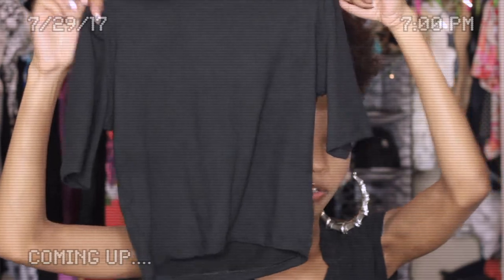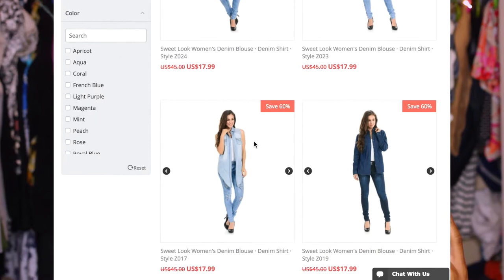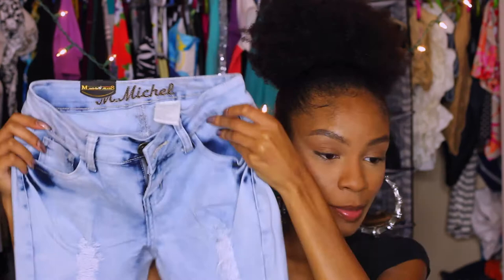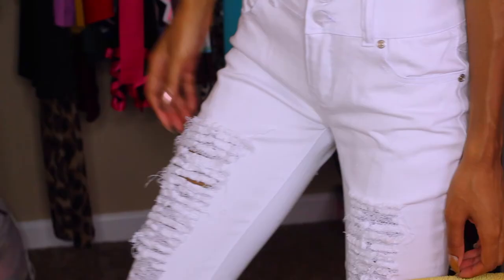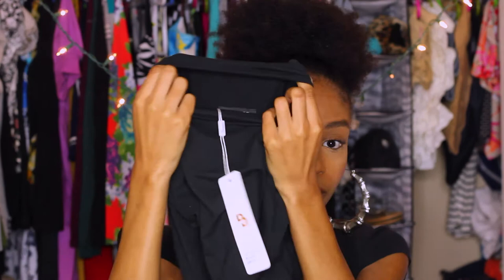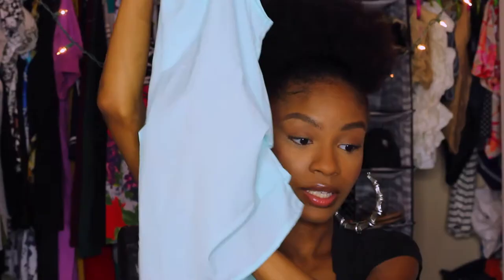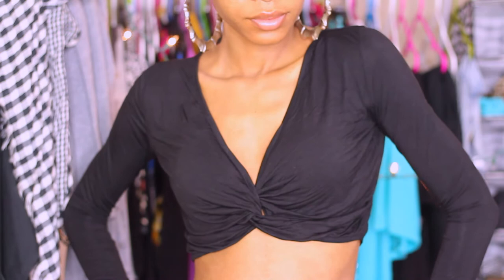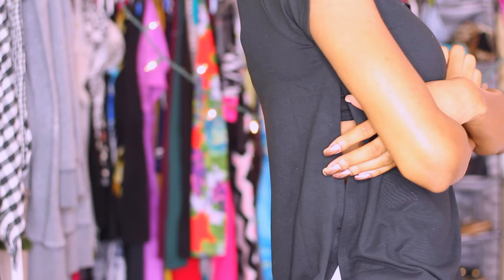Affordable Try-on Haul Summer 2017► Clothing + Butt Lifting Jeans from Factory-Fashion.com!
Here's an Affordable Try-on Haul for Summer 2017, Clothing + Butt Lifting Jeans from Factory-Fashion.com! This affordable try-on haul is a collection of hot and trendy pieces under $30

ITEM 1: Blue M.Michel Women's Jeans Colombian Design $29.99
*I'm wearing a Size 3

ITEM 2: White M.Michel Women's Jeans Colombian Design $29.99

*I'm wearing a Size Small

*I'm wearing a Size Small in Mint

::::::::::::::TECH::::::::::::::
2015 Apple 15.4" MacBook Pro Retina